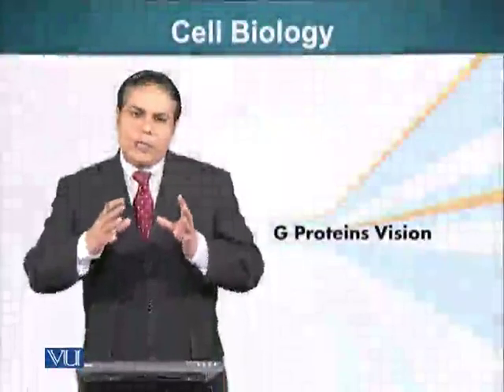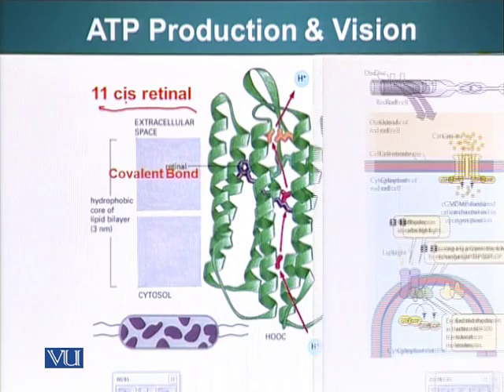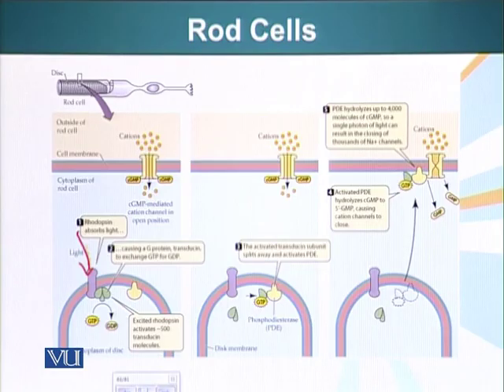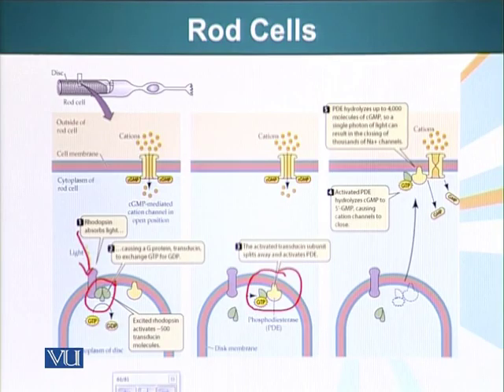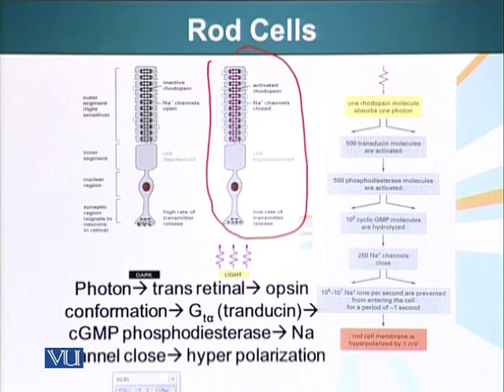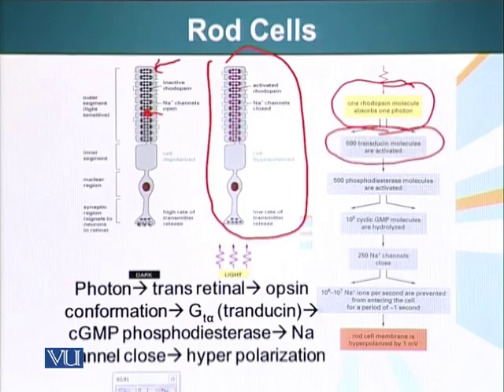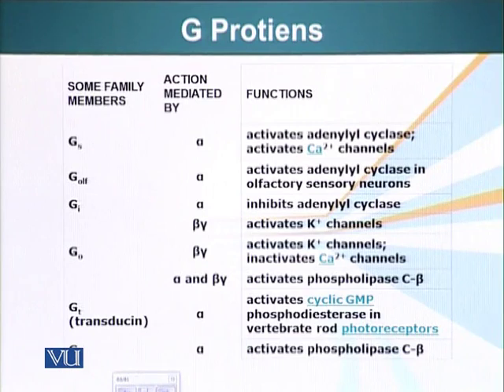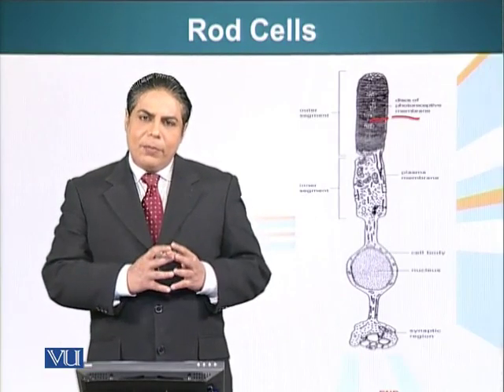BIO201_Topic107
Topic: 107